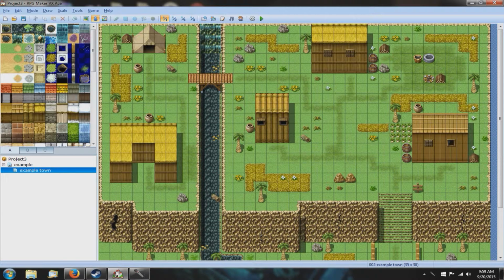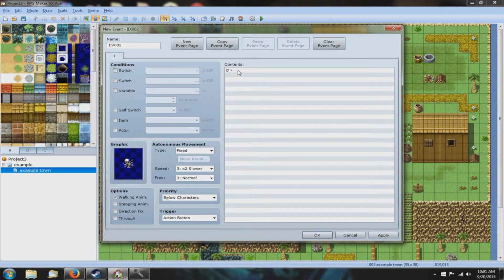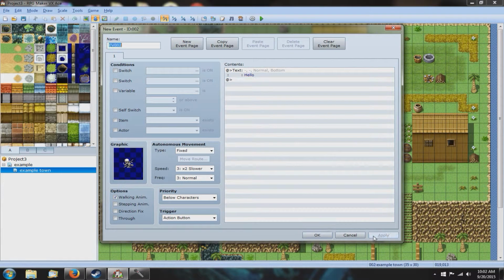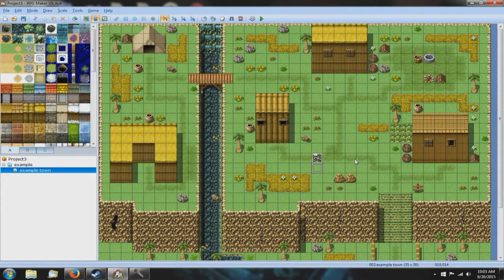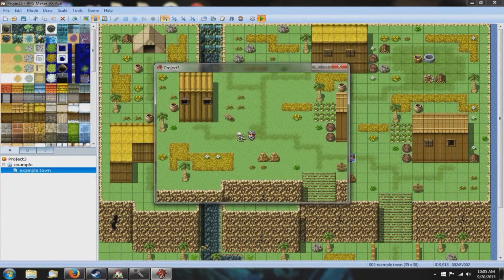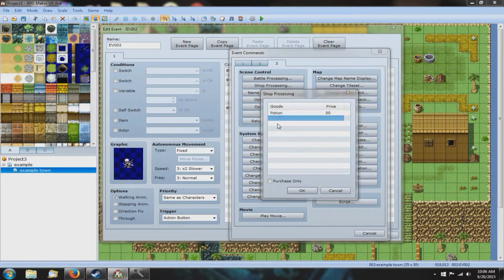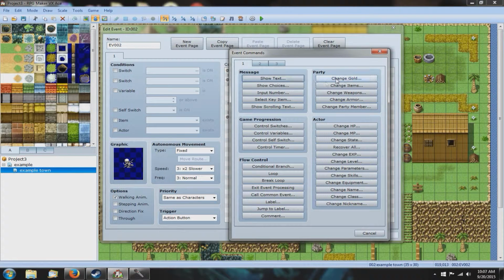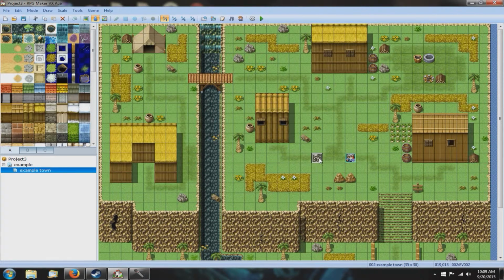RPG Maker VX Ace Tutorials: Intro To Events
Hey everyone, Cory here with CoopCouple.com. I'm picking back up my RPG Maker VX Ace tutorial series. In my last video I covered basic mapping, but today I'll be giving an intro into RPG Maker VX Ace events.